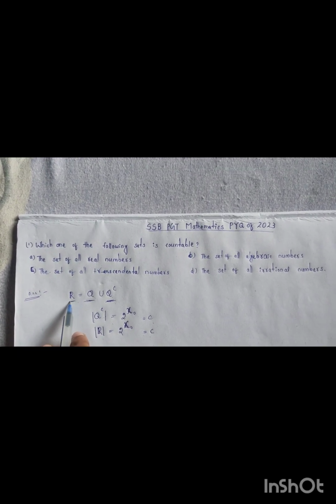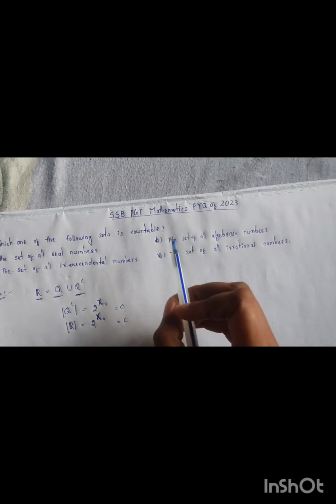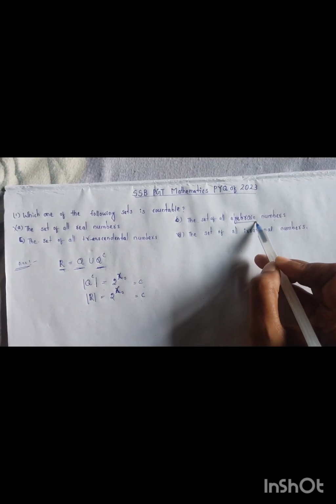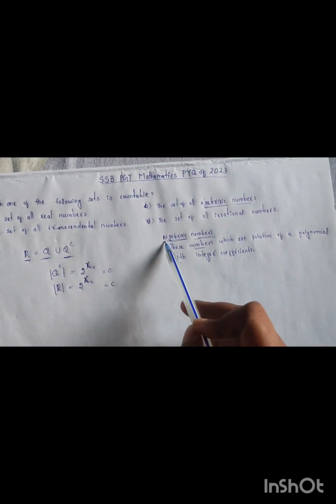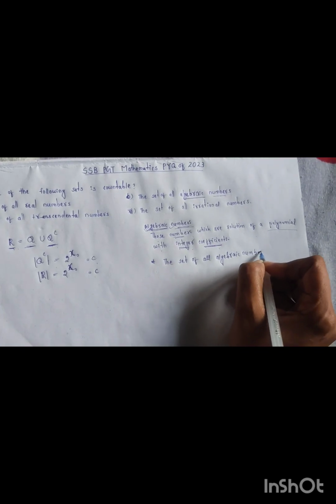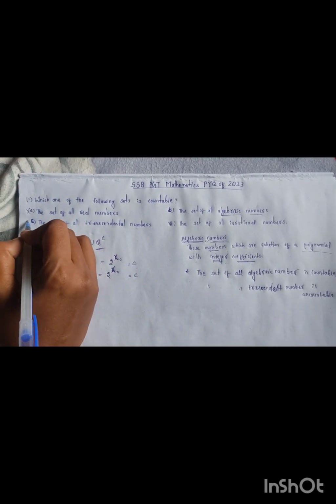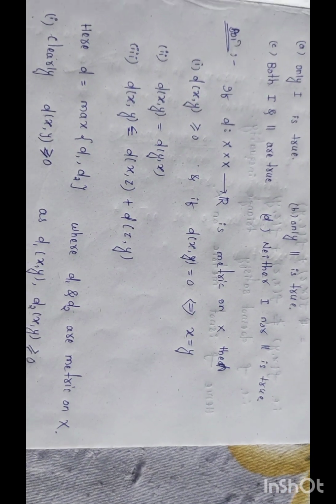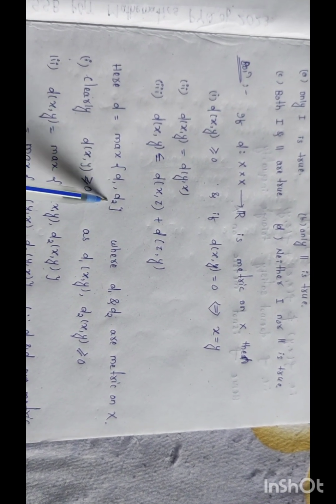SSB PGT MATHEMATICS PYQ